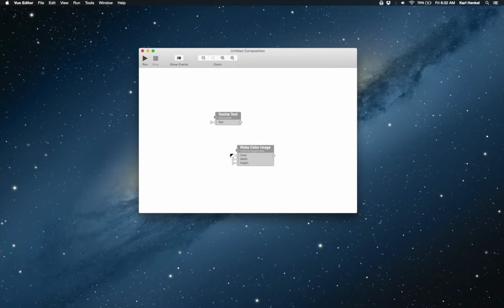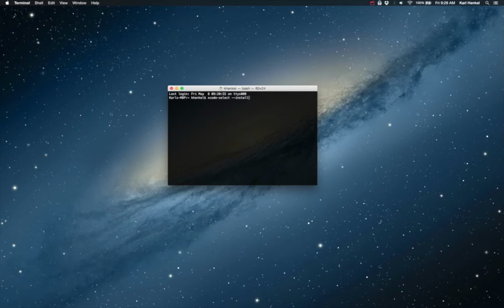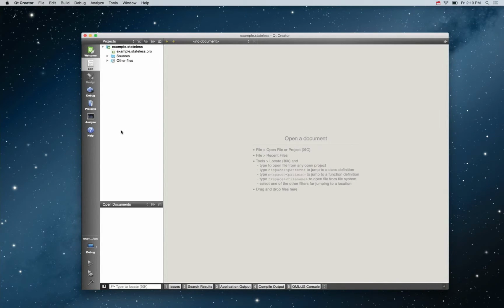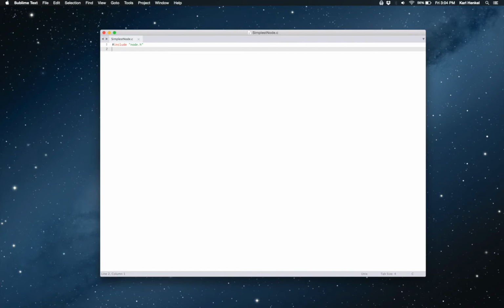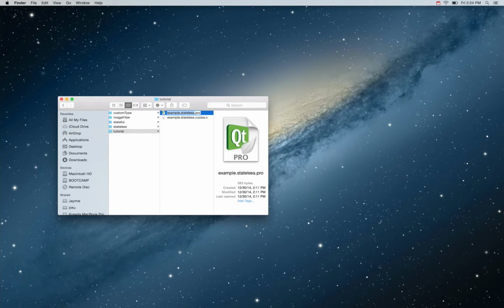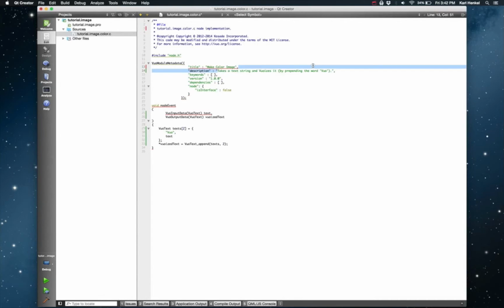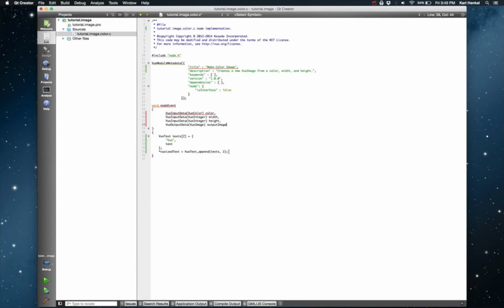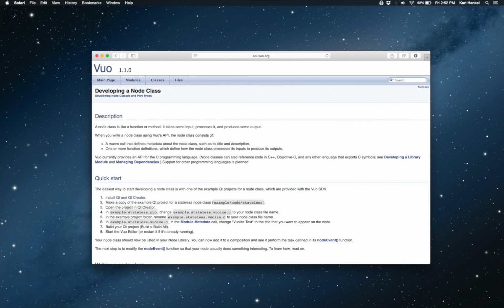Making new Vuo nodes using the C programming language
• To install Xcode and Command Line Tools, go and find the latest version of each that's compatible with your operating system version.

Open the disk image and run the installer.  On the second page of the installer, it'll ask you to log in or sign up, but you can also click the "Skip" button in the bottom right corner.  On the "Select Components" page, the defaults are fine.